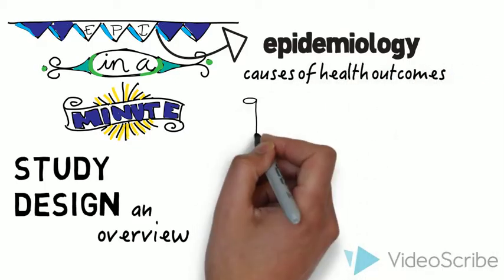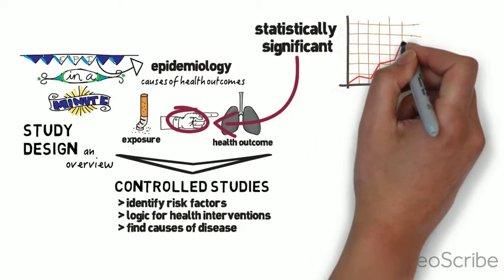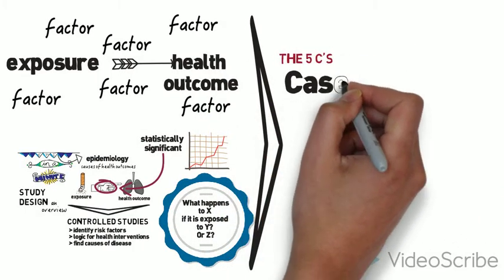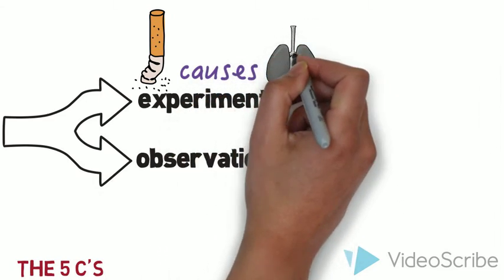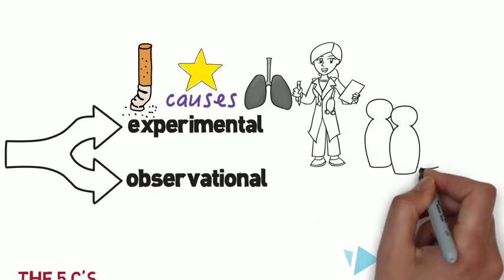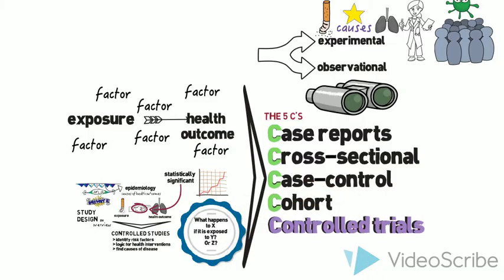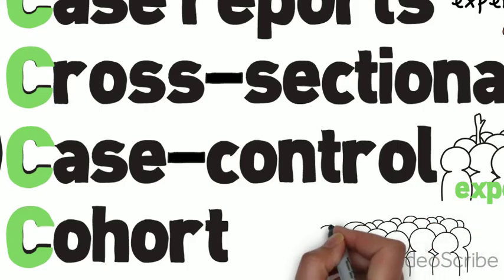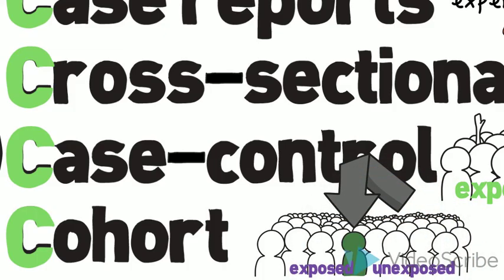Study Design 1 Overview Draft 072715